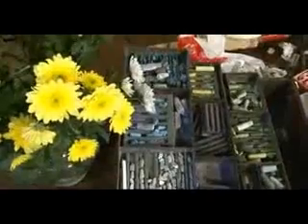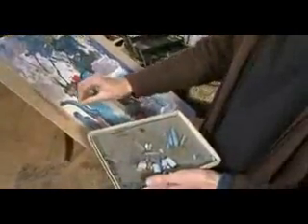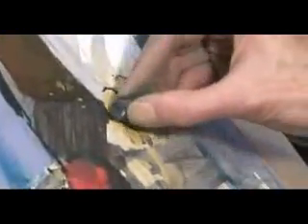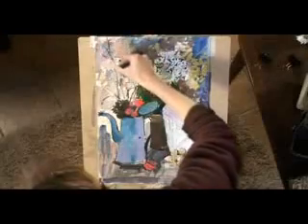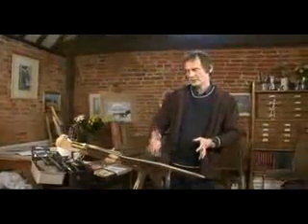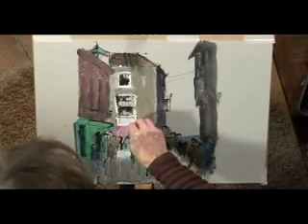DVD - Taking Risks with Pastels with John Tookey